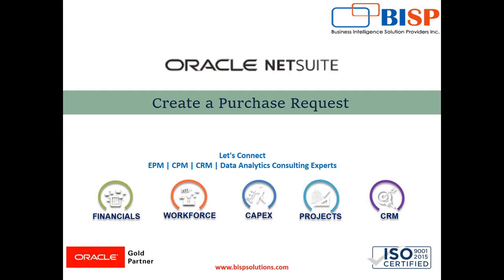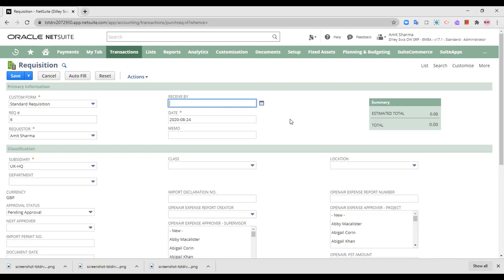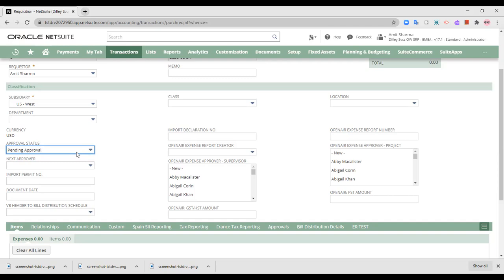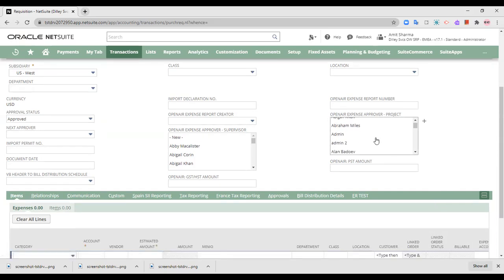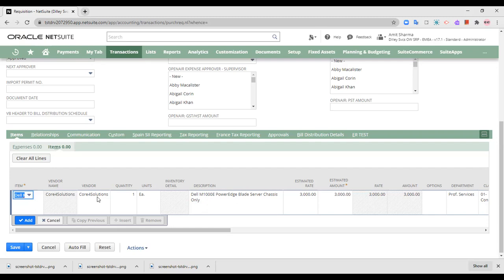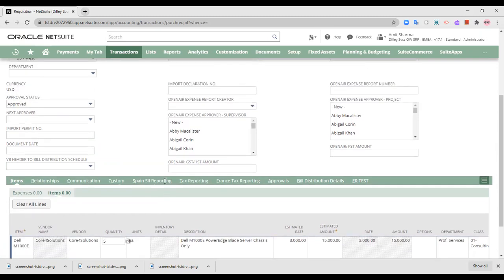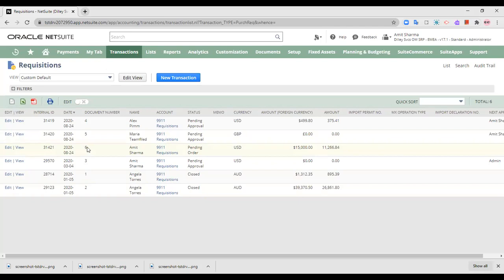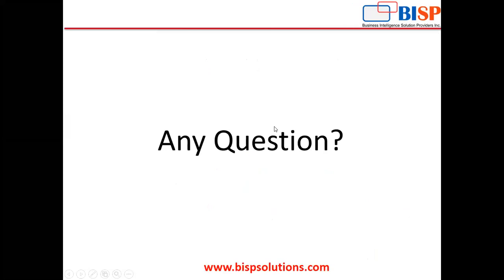How to Create a Purchase Request in Netsuite | NetSuite Payable Purchase Request | NetSuite Training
Purchase Request is an exchange produced by different workers of an association to demand Purchasing department to obtain a specific amount of a material or assistance for a specific date.In this video, we will demonstrate How to Create a Purchase Request in Netsuite